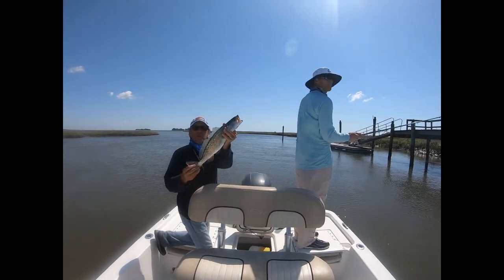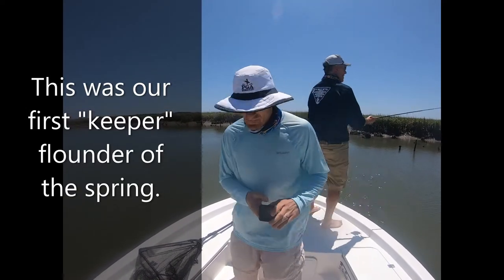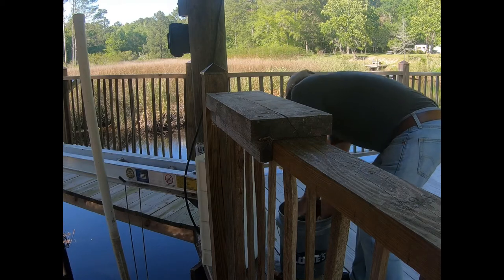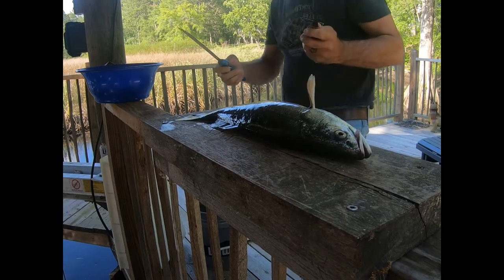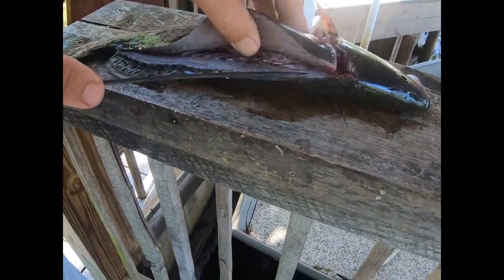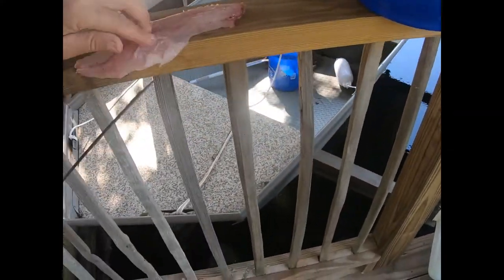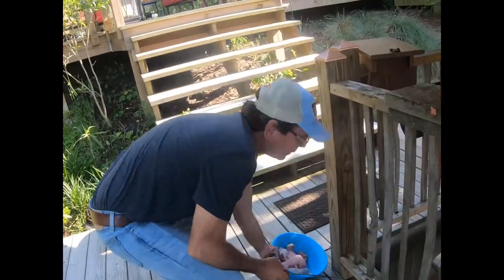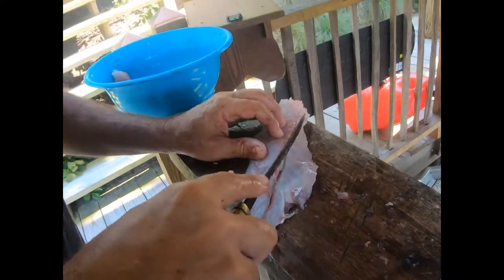Catching trout and flounder near Charleston SC. A cleaning tutorial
Our first outing since the Covid-19 self quarantine. This is a few days after SC once again opened the boat ramps .
We managed three trout and a flounder in which I show how I clean and trim each species.